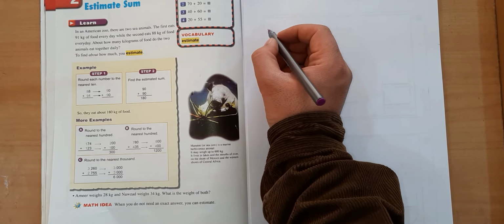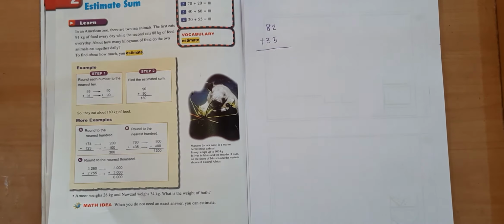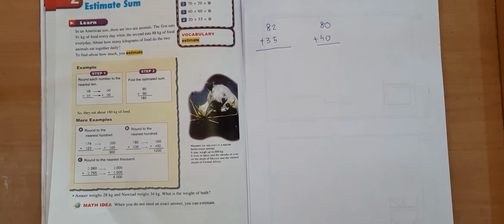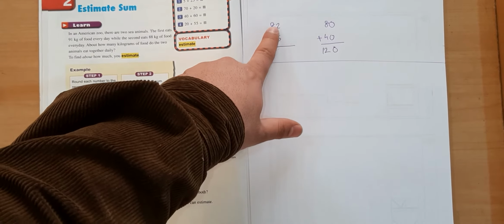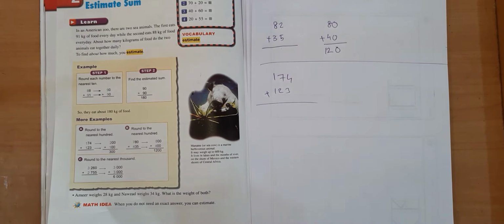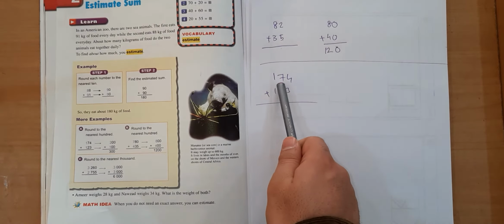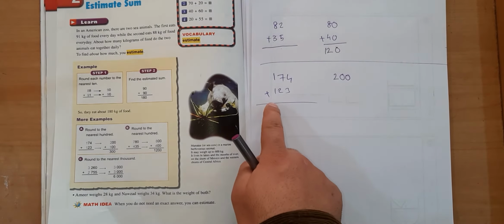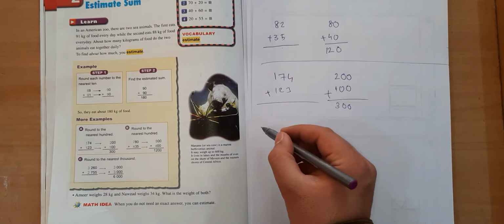Mathematics, grade 3, lesson 14, Estimating sum, pages 26-27